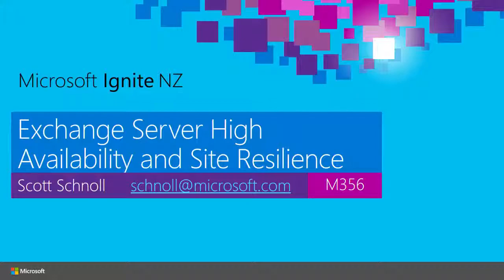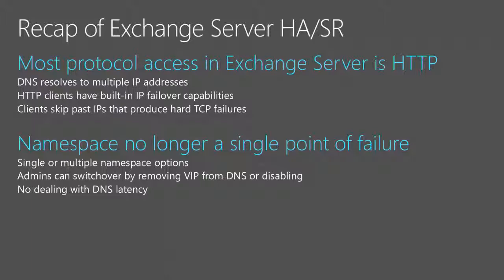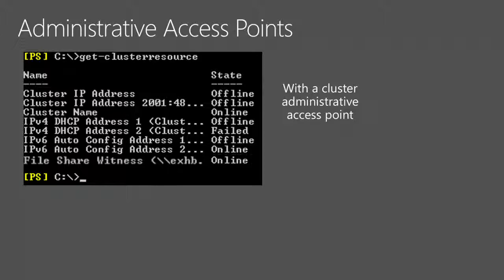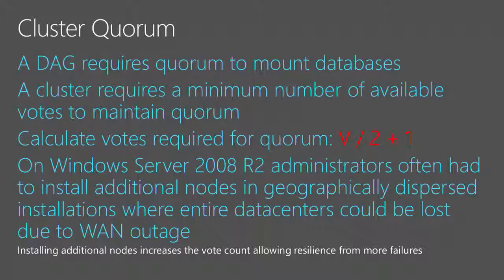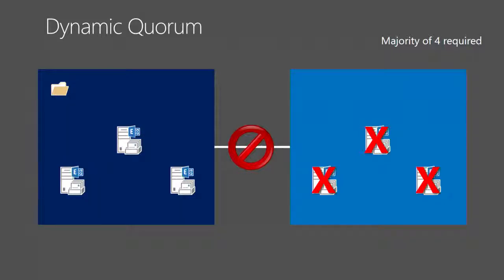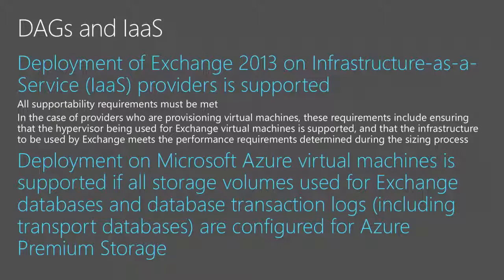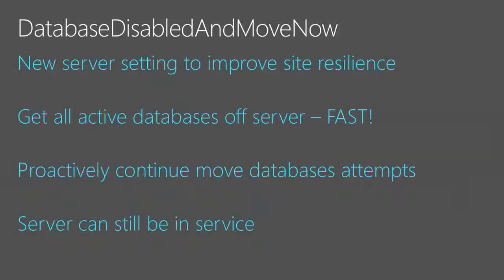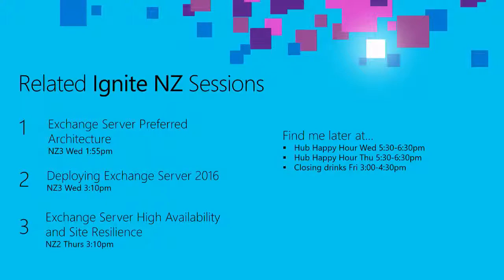Microsoft Ignite New Zealand 2015 Exchange Server High Availability and Site Resilience